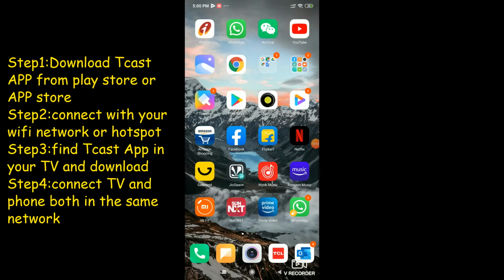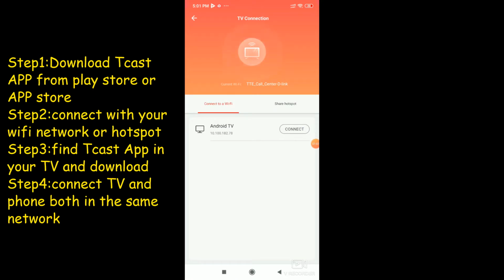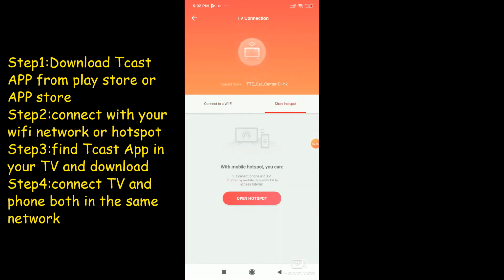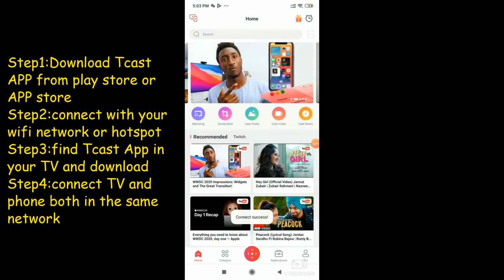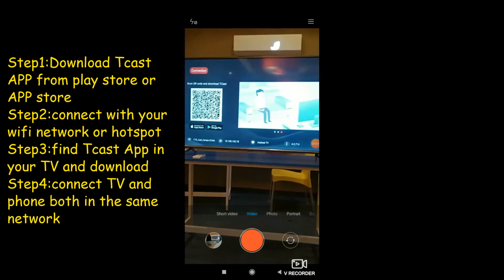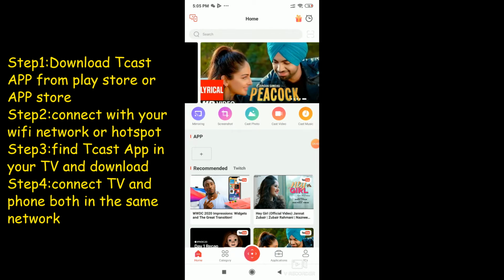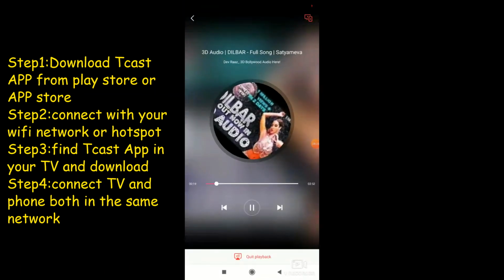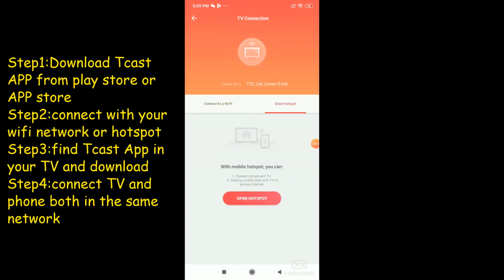How to use T cast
Step1:Download Tcast APP from play store or APP store
Step2:connect with your wifi network or hotspot
Step3:find Tcast App in your TV and download